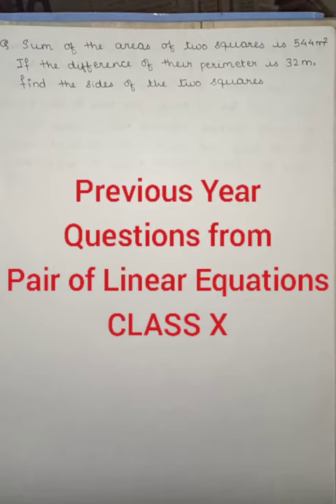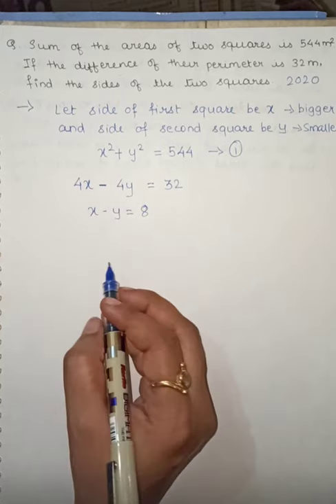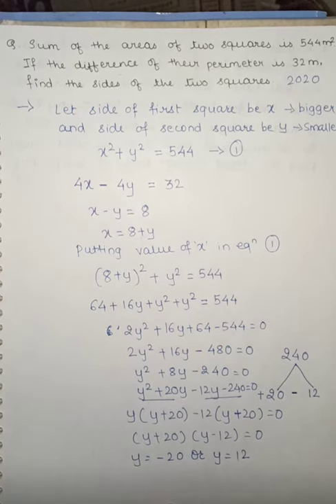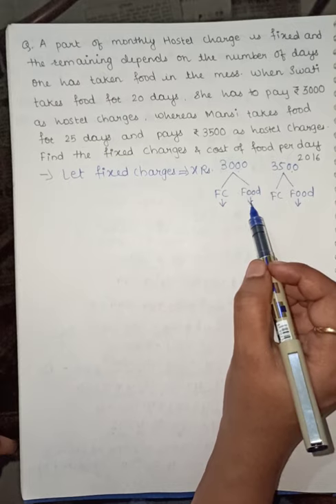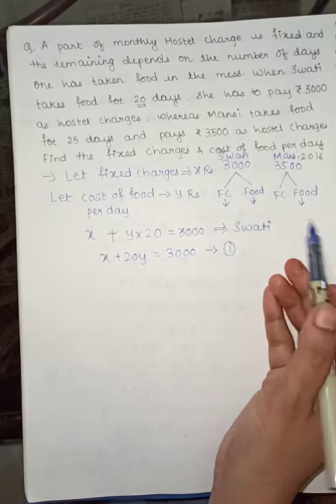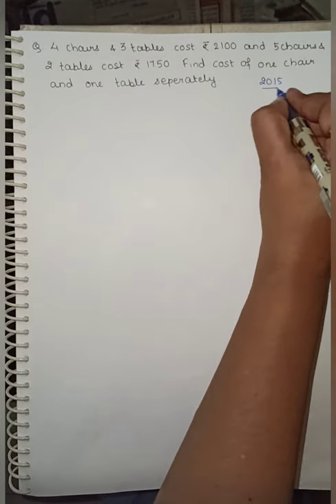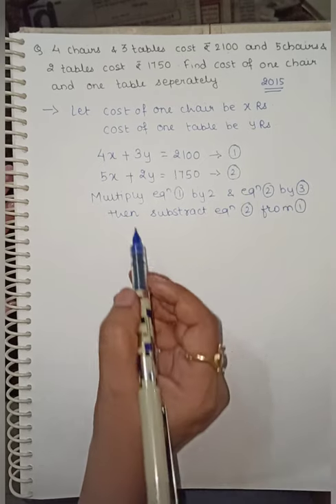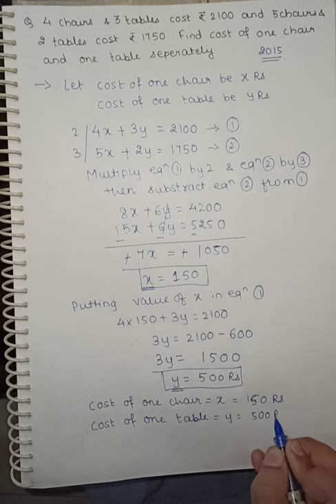Pair of Linear Equations Part 2 | Previous Year Questions | CLASS X | Mathematics ( CBSE )